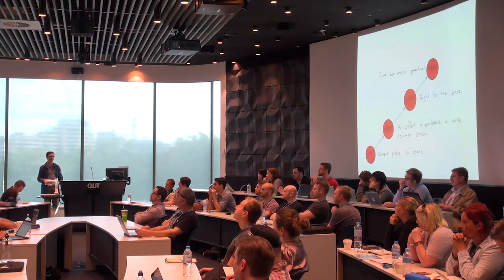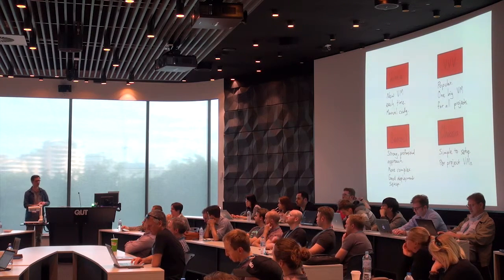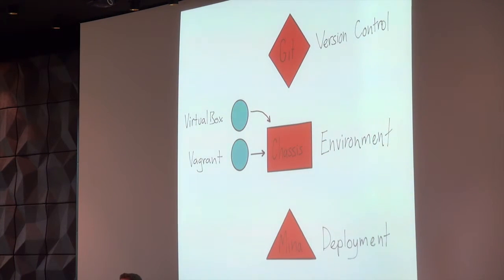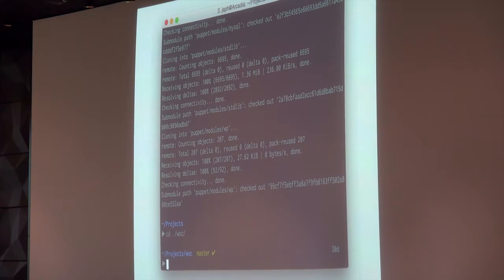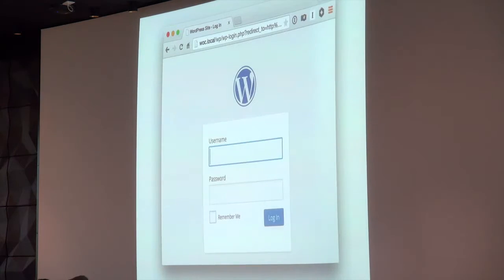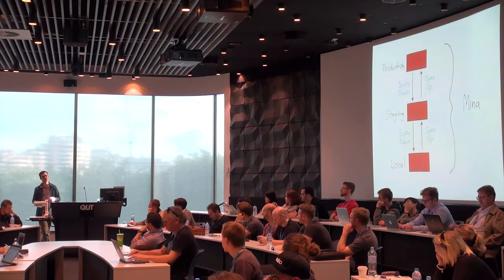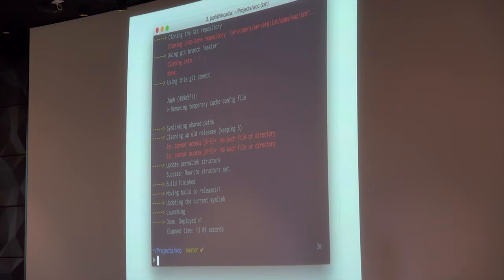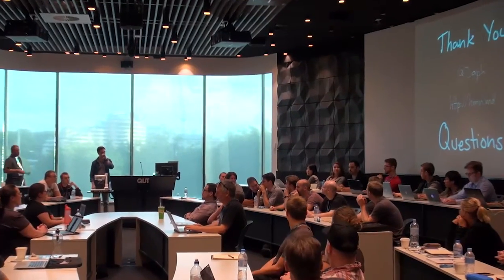Japh Thomson: Build on Chassis - Introduction to a Solid Development Workflow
Knowing what tools and processes to use when starting out is difficult for a newcomer to WordPress-based development. I’ll share my preferred setup after years of building on WordPress. The basis for my development workflow is a project called Chassis. I’ll cover the general workflow, and an intro to Chassis.